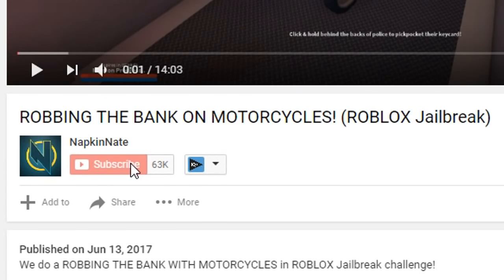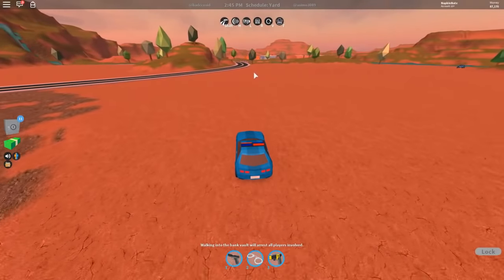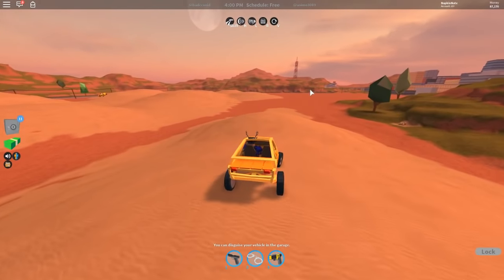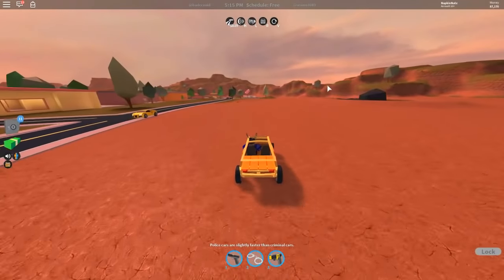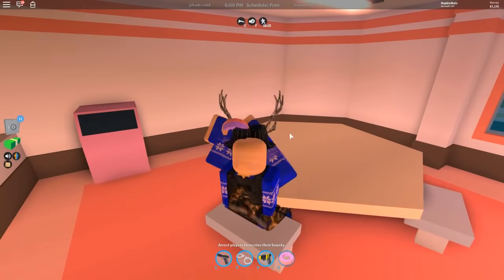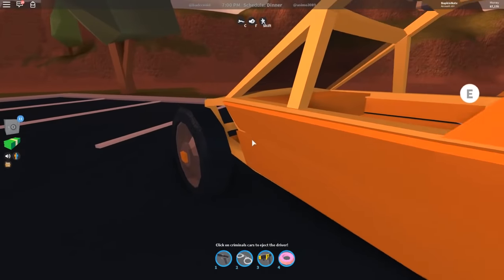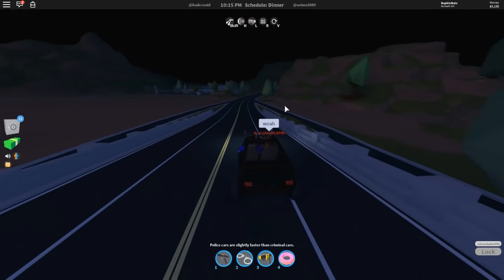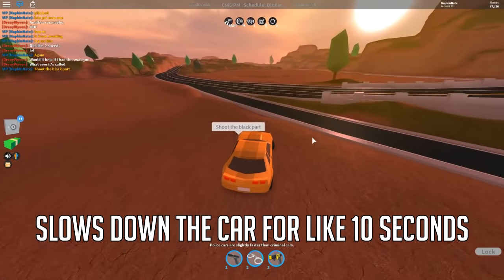NEW DUNE BUGGY & TIRE POPPING! (ROBLOX Jailbreak)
Checking out the new ROBLOX Jailbreak Dune buggy update and I also test out the tire popping update and the donut store!